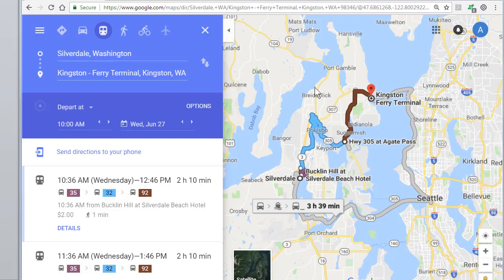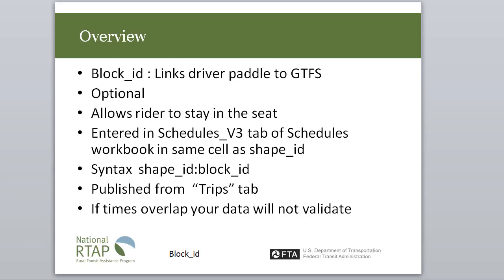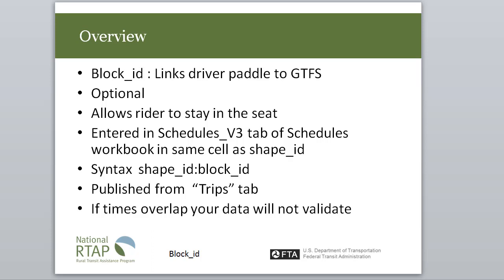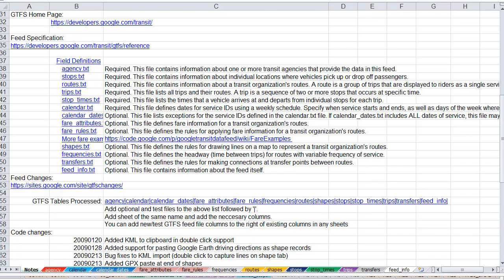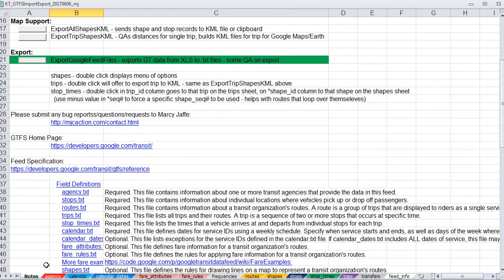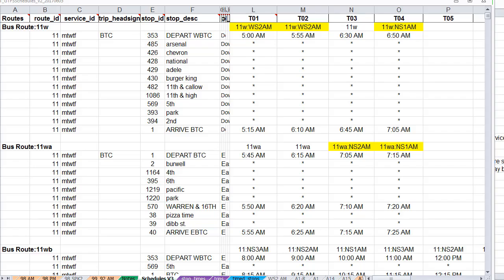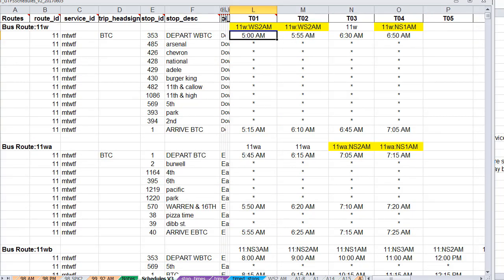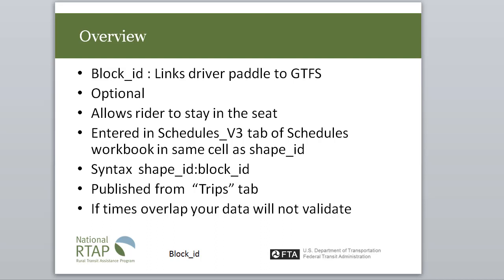National RTAP GTFS Builder Video: Block_id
Learn about managing Block_id and how it works with schedules, shapes and trips, using the National RTAP GTFS Builder Technology Tool.

For more information about this resource and for related resources,